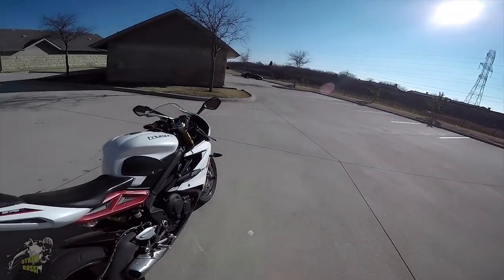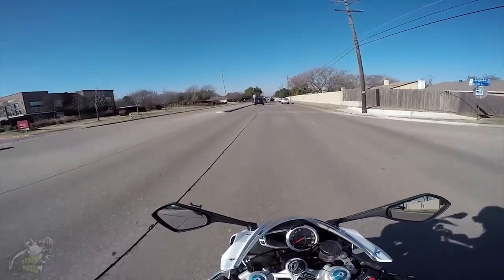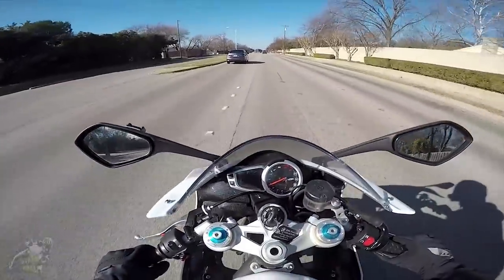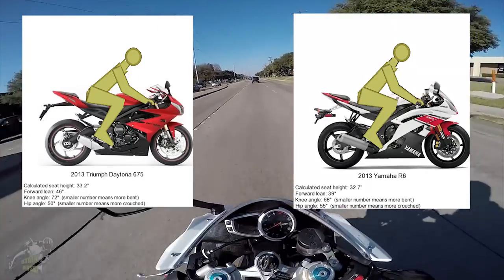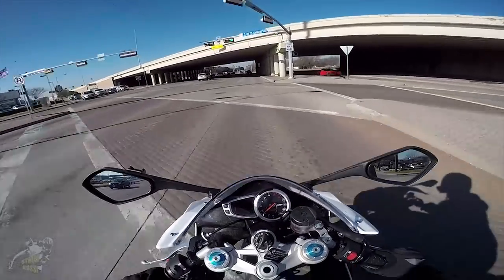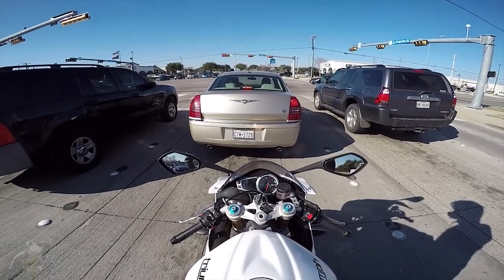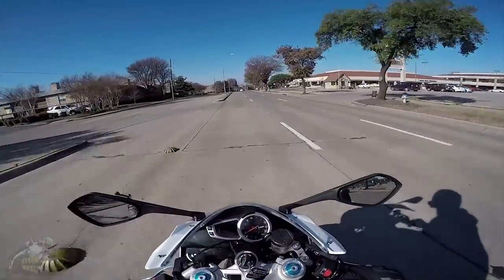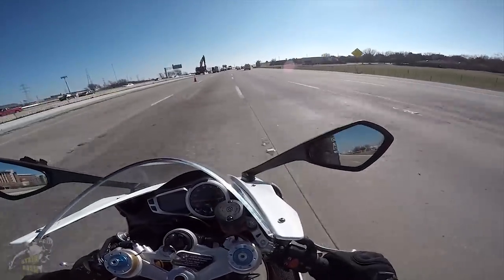Triumph Daytona 675R - Owner's Review